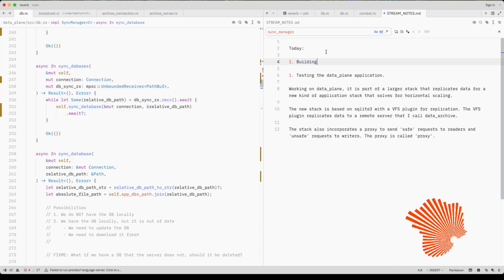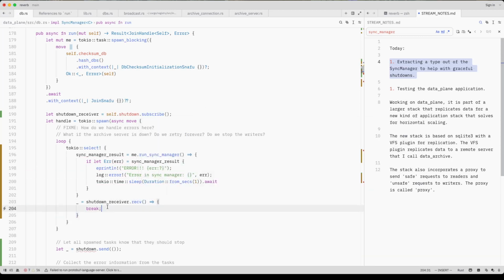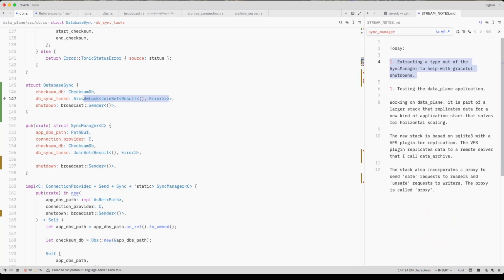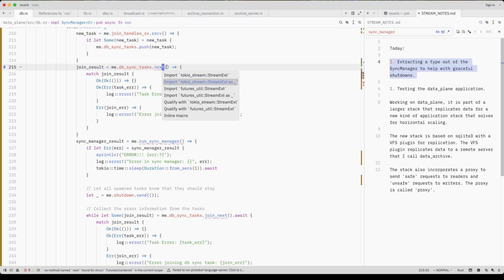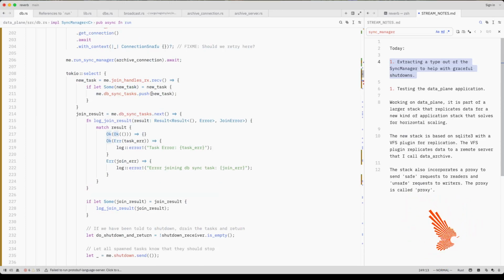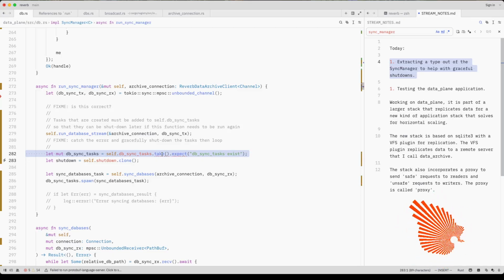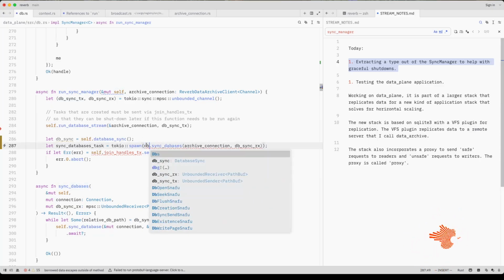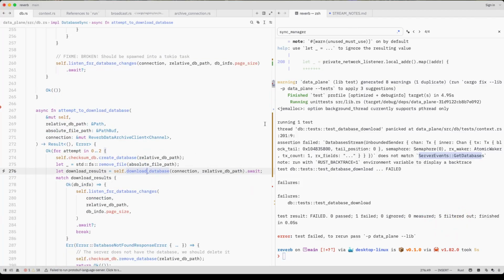[ #599 ] Coding for Fun